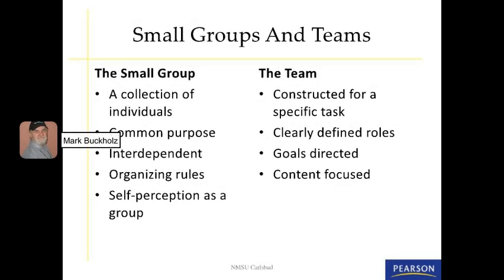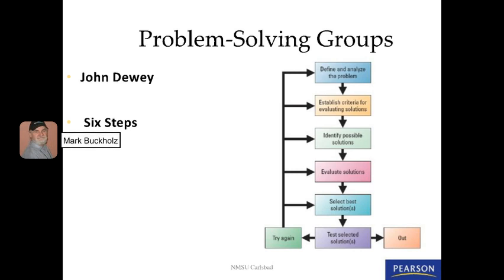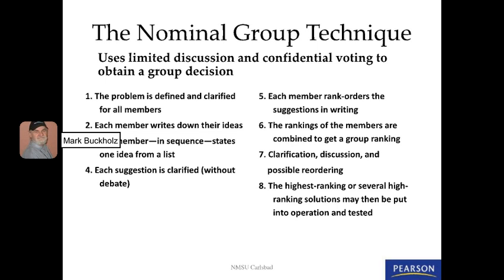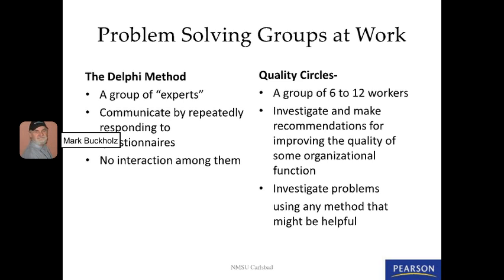Learning Module 12: Small Group Culture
Small Group Culture